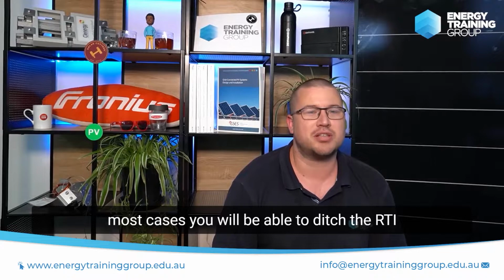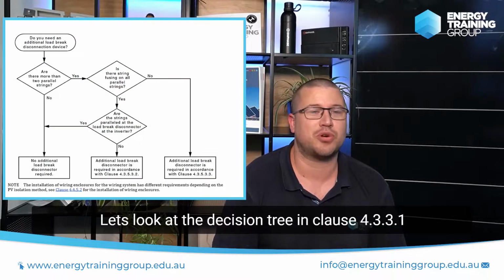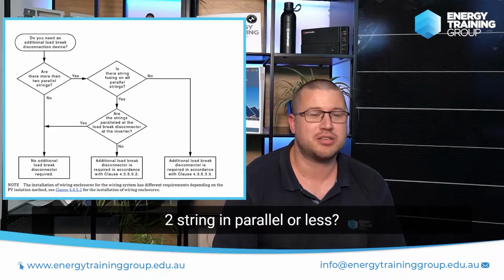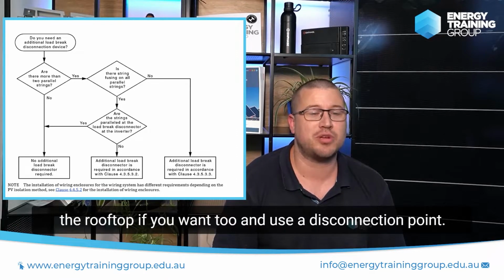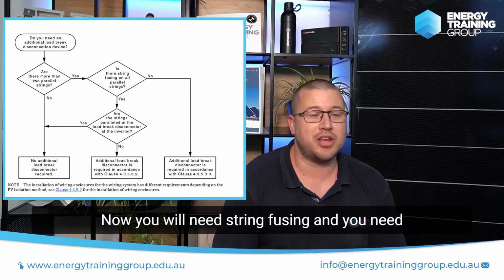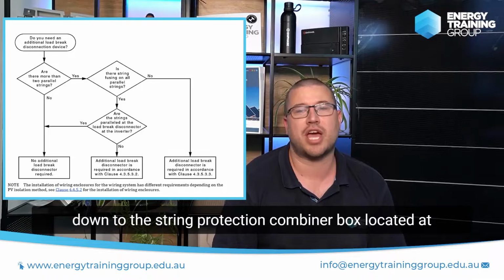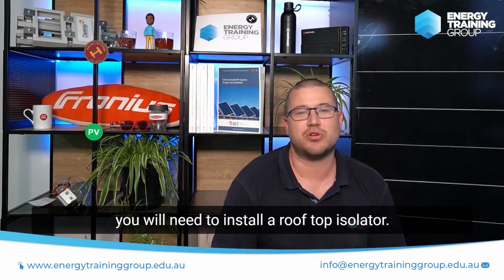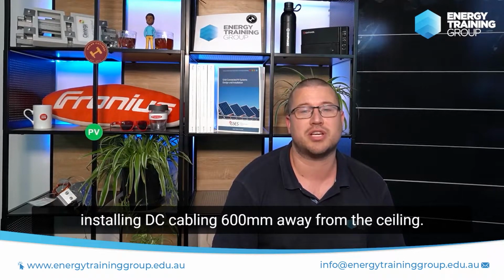Major Change in AS5033:2021 | Energy Training Group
Greetings from Energy Training Group!

We are here with a new video where our Head Trainer & Assessor, Brendon Laidlaw, briefly explains about the most prominent change in AS5033:2021, which is the abolition of rooftop isolators and replacing it with a disconnection point in most cases.